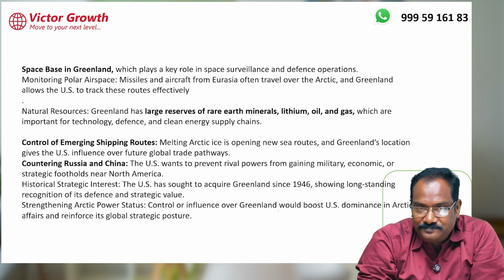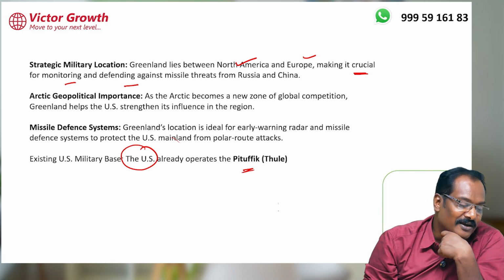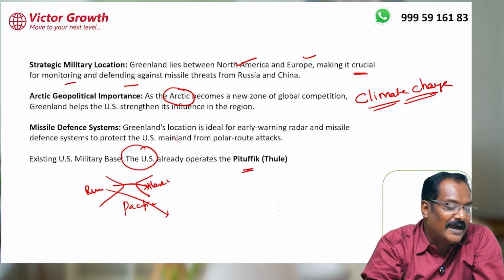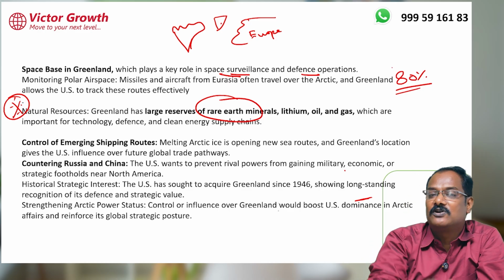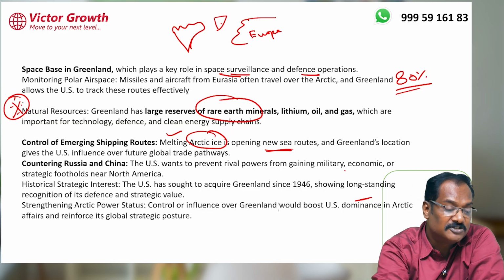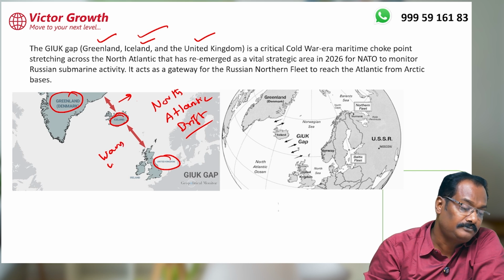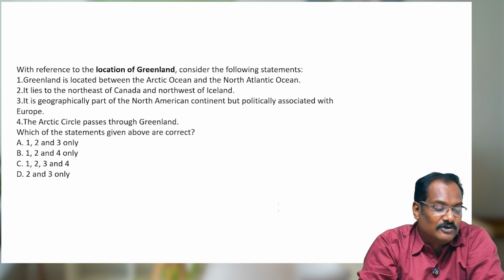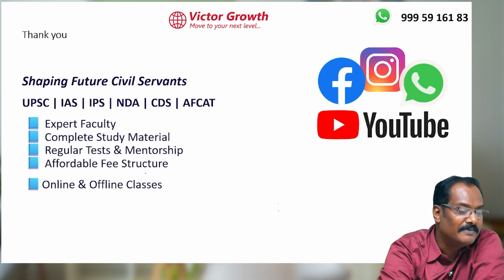Missile Warning or Rare Earth Mineral ? | IR for IAS Exam | Vijay sir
Why is Greenland so important to global geopolitics?
Why did the United States of America show interest in Greenland during the presidency of Donald Trump?

In this video class, Vijay Sir explains the strategic, economic, and geopolitical reasons behind U.S. interest in Greenland, linking it with Arctic geopolitics, global power competition, and national security concerns.
Timestamps

0:32 – Strategic locations
4:02 – Rare earth minerals
5:15 – New Sea Routes
6:20 – Controlling China & Russia
6:56 – The GUIK gap

This session is especially useful for UPSC Prelims & Mains, covering topics from International Relations, Geography, and Current Affairs.

- Strategic location of Greenland in the Arctic region
- Greenland and U.S. military & security interests
- Role of Arctic sea routes and melting ice
- Importance of rare earth minerals & natural resources
- U.S.–China–Russia rivalry in the Arctic
- Why Trump openly expressed interest in Greenland
- Denmark–Greenland–USA relations
- Relevance for UPSC Prelims & Mains answer writing

Time stamps

🎯 Exam Relevance

- UPSC Prelims: World Geography, Strategic Locations, Current Affairs
- UPSC Mains GS Paper II: International Relations, Global Strategic Interests
- Essay & Interview: Arctic geopolitics and emerging power competition

This video is part of our International Relations & World Geography series, explained in a simple, conceptual, and exam-oriented manner by Vijay Sir.

Welcome to Victor Growth IAS – Your Trusted Partner in UPSC Civil Services Preparation

Victor Growth IAS is a comprehensive YouTube channel dedicated to aspirants preparing for the UPSC Civil Services Examination, including IAS, IPS, IFS, and allied services. Under the expert leadership of Vijay Sir, this channel provides structured, conceptual, and exam-oriented guidance for Prelims, Mains, and Interview (Personality Test) stages of the UPSC exam. Our mission is simple: to make high-quality UPSC preparation accessible, affordable, and effective for every serious aspirant across India.

At Victor Growth IAS, we believe that success in UPSC is not about studying more, but studying smart. With a well-planned strategy, right mentorship, consistent practice, and clarity of concepts, every aspirant can achieve their dream of becoming a civil servant. This channel is designed to guide you step-by-step through the vast UPSC syllabus with clarity, discipline, and confidence.

What You Will Learn on Victor Growth IAS

This channel covers the entire UPSC syllabus in a systematic and integrated manner. Each subject is taught from the basics to advanced level, keeping both beginners and experienced aspirants in mind. Our videos are aligned with the latest UPSC exam pattern, syllabus, and trends.

UPSC Prelims Preparation
Polity, Constitution, Governance, and Current Affairs
History: Ancient, Medieval, Modern, and Art & Culture
Geography: Physical, Human, Indian, and World Geography
Economy: Basics to advanced concepts with current relevance
Environment, Ecology, Climate Change, and Biodiversity
Science and Technology for UPSC
International Relations and Security Issues
Daily and monthly current affairs analysis
Prelims MCQs, PYQs, and high-level practice questions

GS Paper I, II, III, and IV complete coverage
Essay writing guidance with examples and structure
Answer writing practice with model answers
Ethics case studies and value-based answers
Governance, social justice, internal security, and economy analysis
Integrated approach for current affairs and static subjects
Mind mapping, note-making, and revision strategies